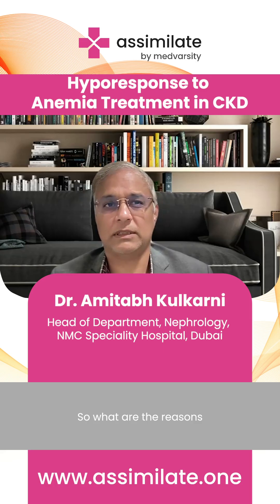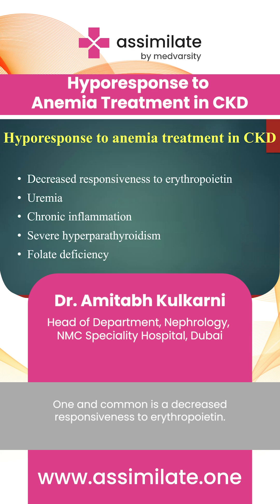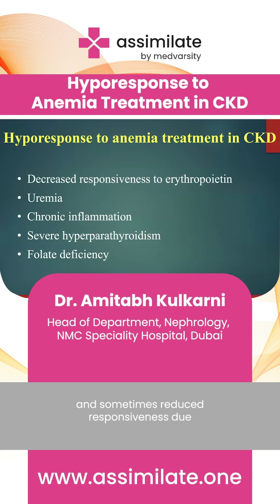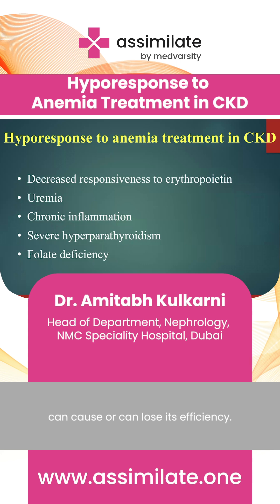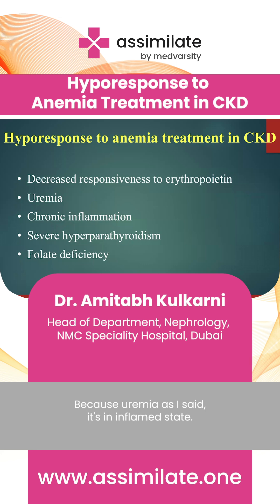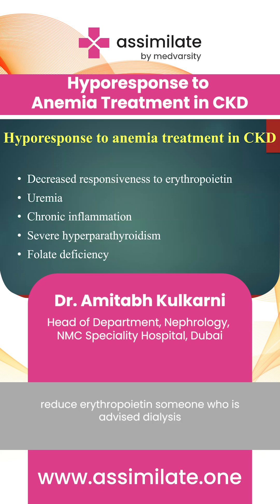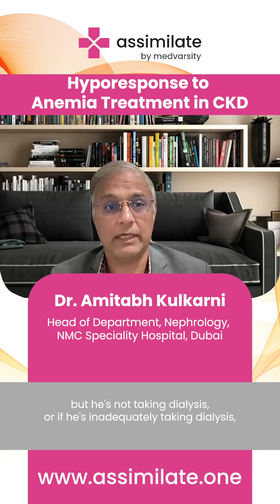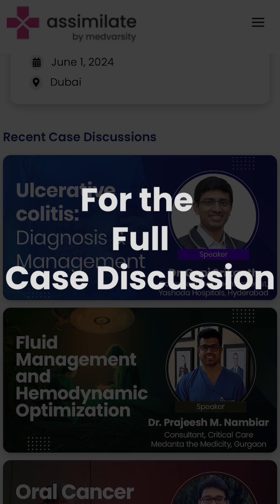Nephrologist Explains Why Some CKD Patients Stay Anemic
Not all patients with Chronic Kidney Disease (CKD) respond well to anemia treatment.

This condition is known as hyporesponse, where the body does not respond adequately to erythropoiesis-stimulating agents (ESAs) or iron therapy.

When does hyporesponse occur?

✔️ Ongoing inflammation or infection
✔️ Nutritional deficiencies (iron, B12, folate)
✔️ Poor dialysis adequacy
✔️ Hidden blood loss or chronic disease activity

Why it’s important to identify early:

 ➡️ Persistent anemia increases fatigue, breathlessness, and hospitalizations
 ➡️ Raises risk of cardiovascular complications
 ➡️ Delayed response can affect overall CKD prognosis and quality of life

Dr. Amitabh Kulkarni, Head of Department, Nephrology, NMC Speciality Hospital, Dubai, explains the challenges of hyporesponsiveness in CKD anemia and how timely evaluation & individualized treatment can significantly improve patient outcomes.

to learn more and elevate your healthcare career today!*